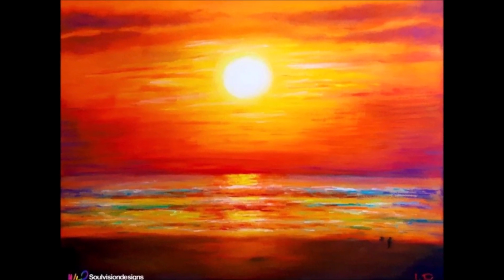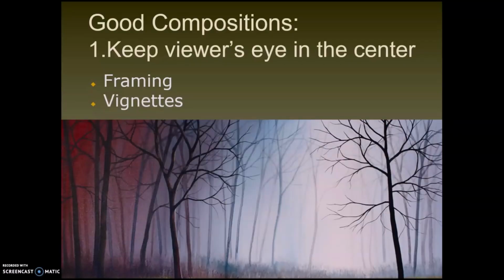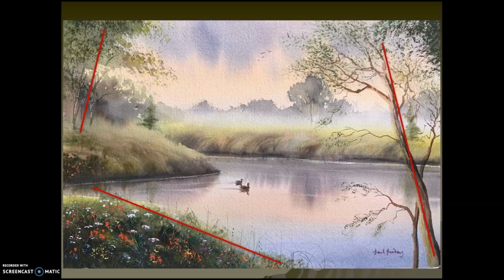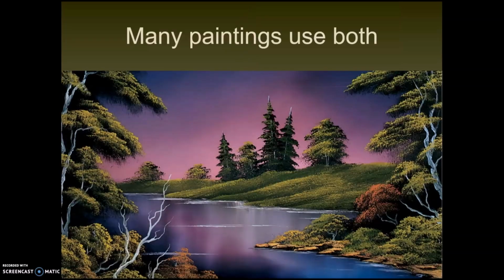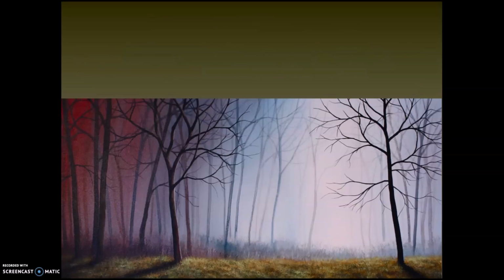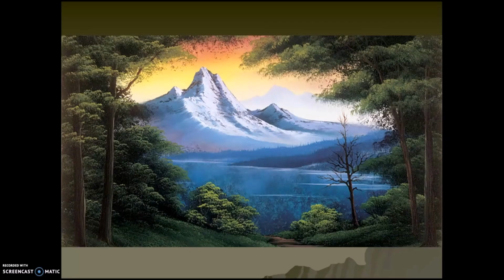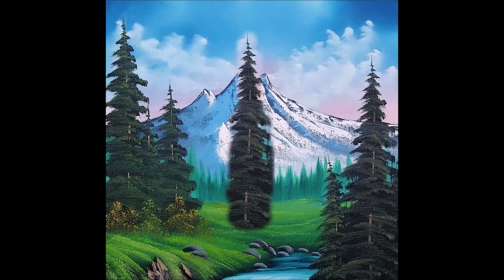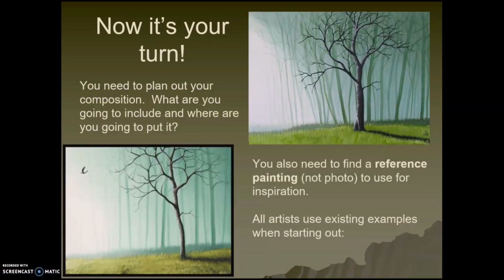3 Minute Basics, Composition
For my students and/or landscape club members, this video covers the basics of landscape composition.